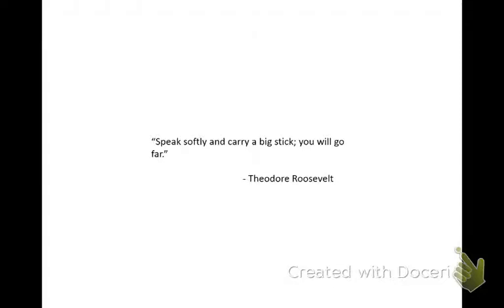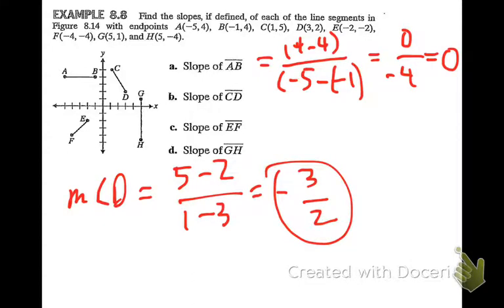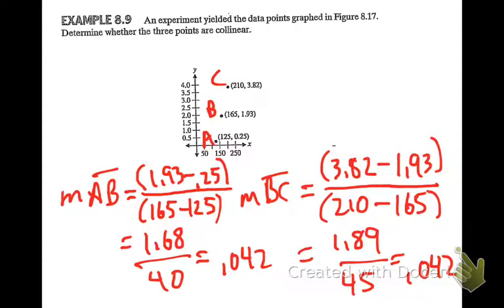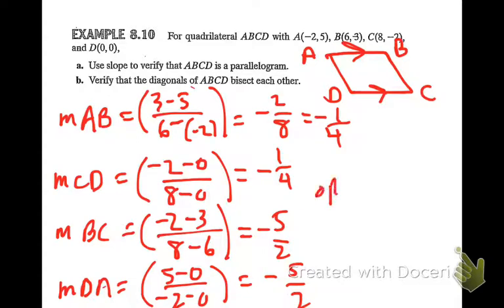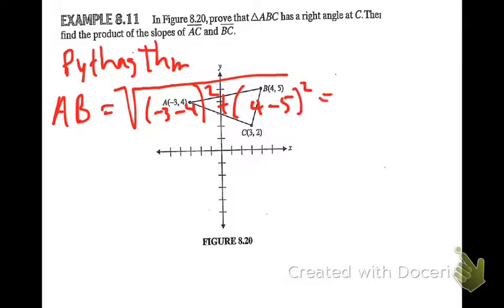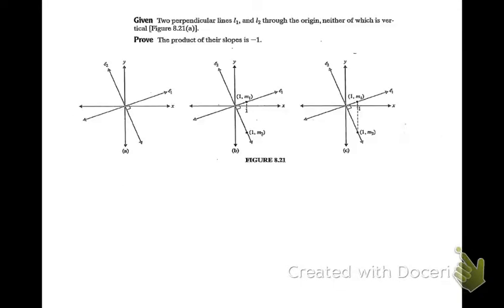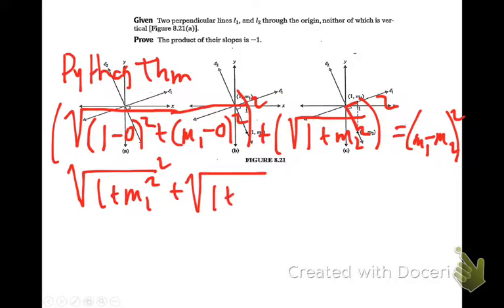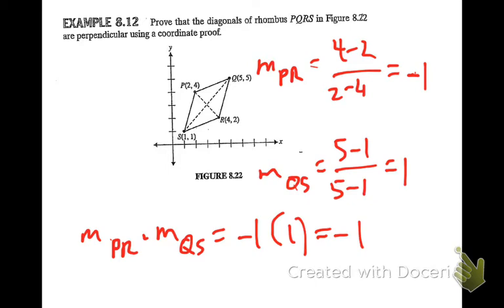Honors Geometry class notes for 8.2